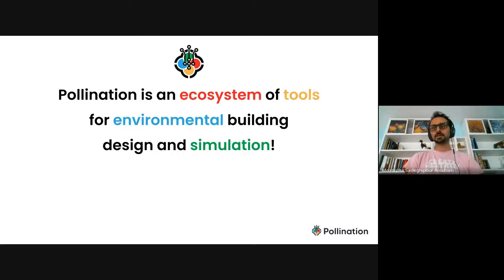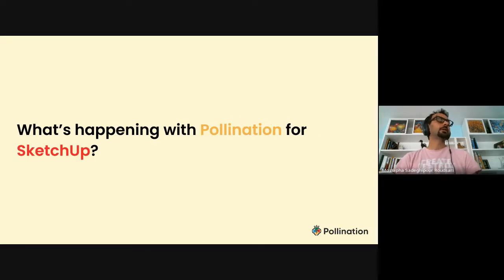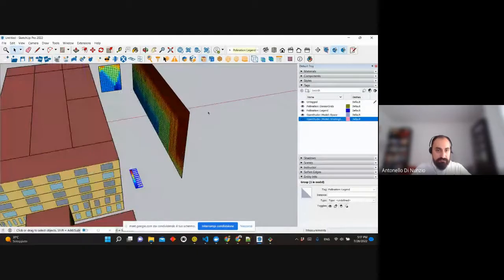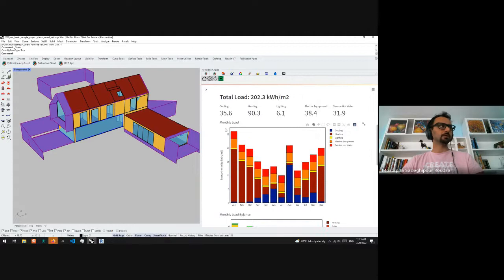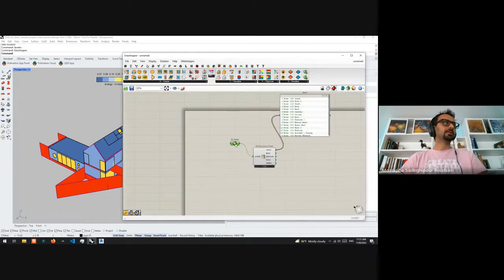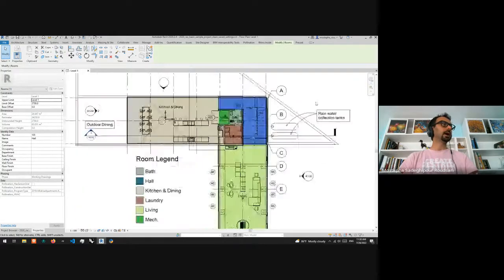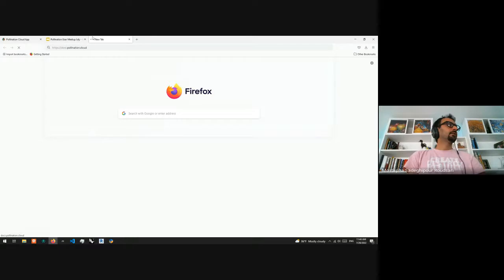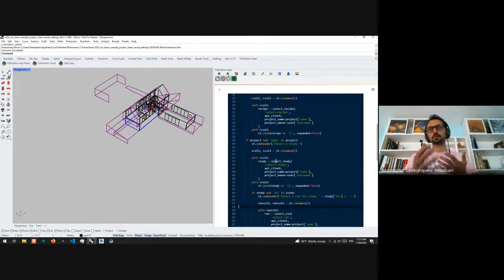User Meetup 07.28.2022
This month we're featuring a casual but informative Q&A session with the development team at Pollination. We covered some pre-submitted questions (see below) and we demoed a work-in-progress SketchUp plugin and Apps:
1. How can I learn about new features of Pollination?
2. Can I run Pollination Apps locally?
3. How is Pollination similar or different from Ladybug Tools?
4. Is there a plan to develop Pollination for ArchiCAD?
5. What’s happening with Pollination for SketchUp?

0:00 What is Pollination?
3:20 Presubmitted Questions
8:23 Sketchup App Demo
13:23  Q+A with Audience